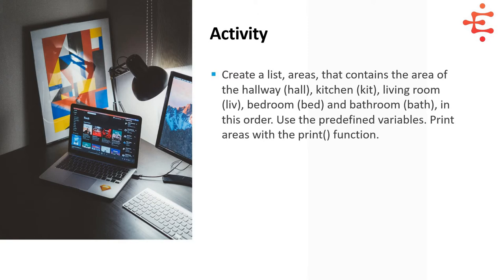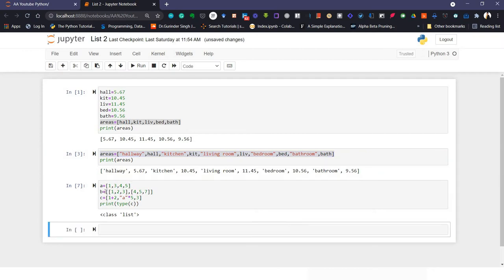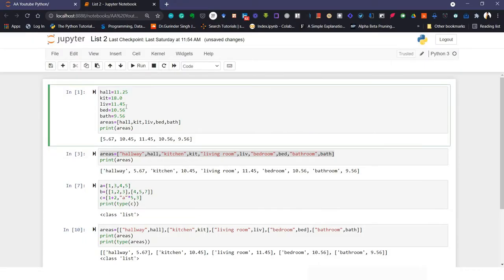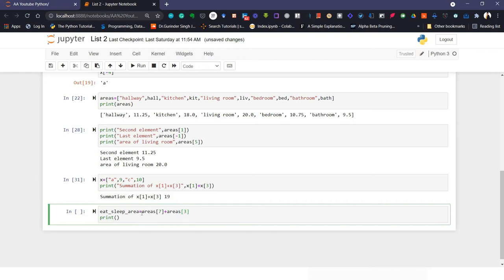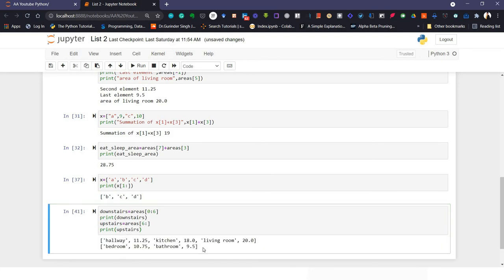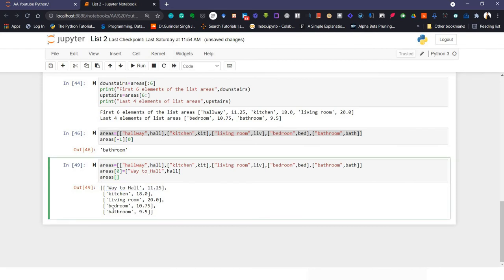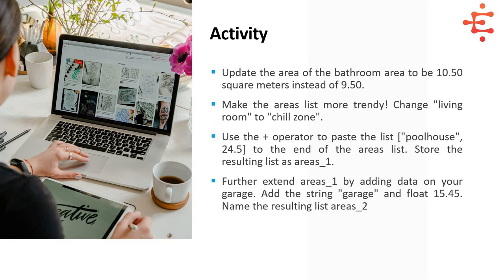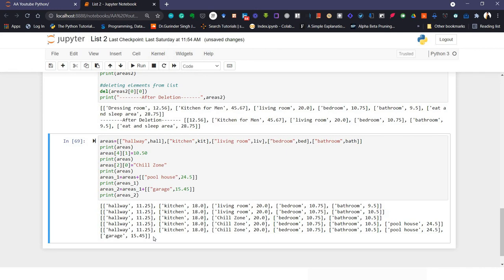6) Python List (Part II)